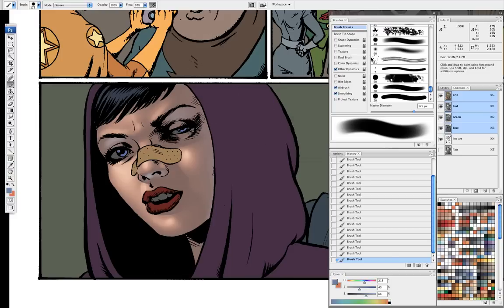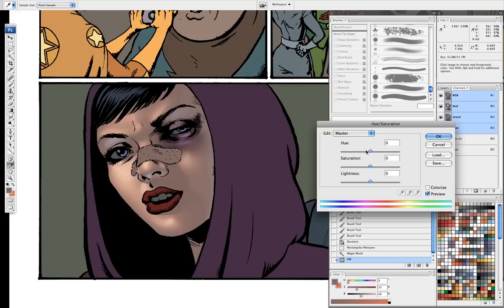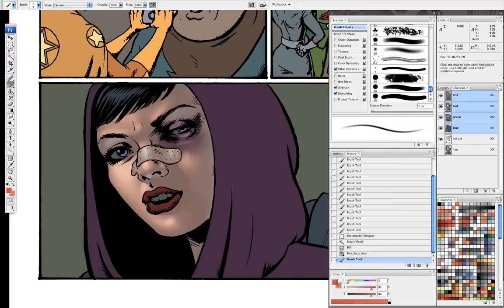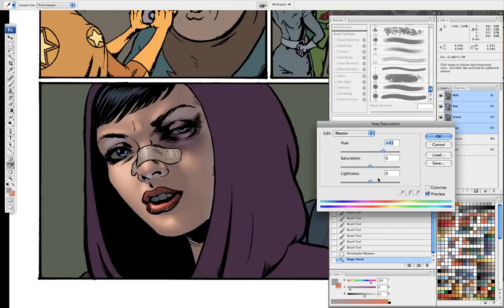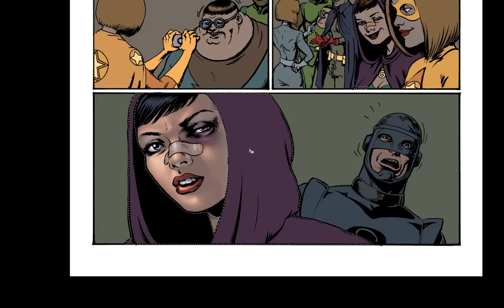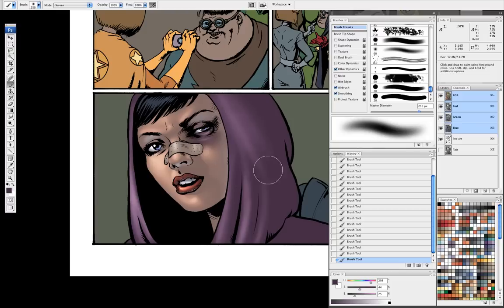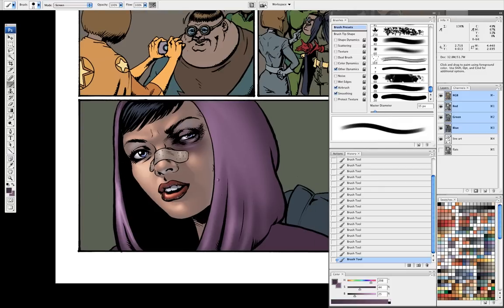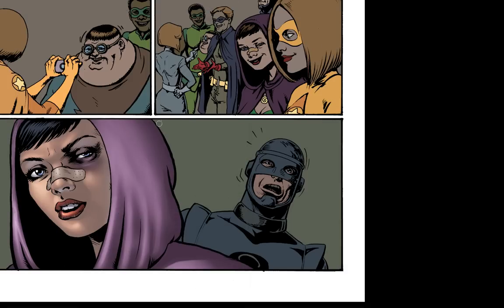Comic Book coloring tutorial : The Boys #40 (part 2)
This is the second part of me coloring a panel from issue 40 of The Boys, Published by Dynamite Entertainment, Written by Garth Ennis, Pencils and Inks by Darick Robertson.